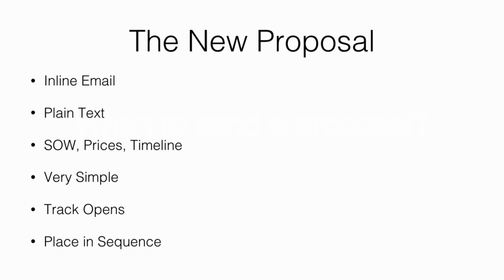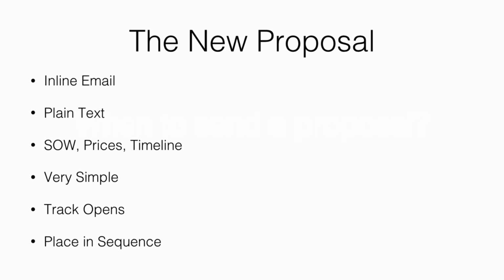How to Craft The Perfect Marketing Proposal